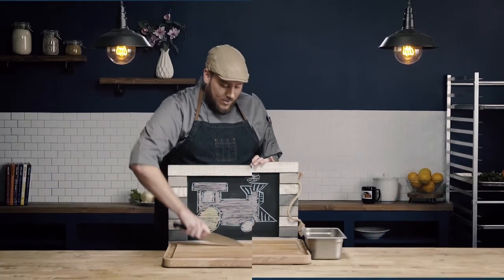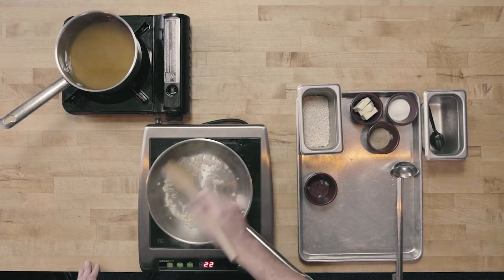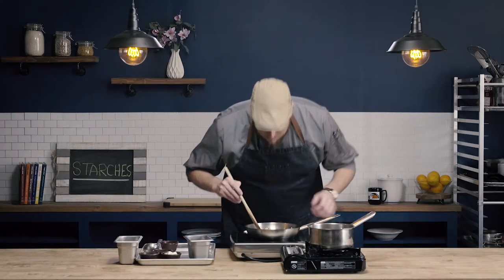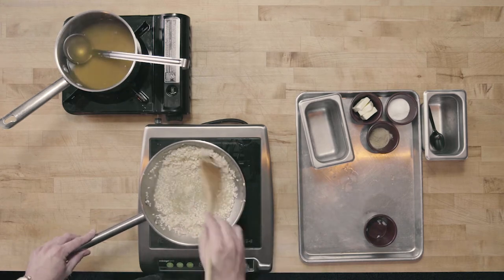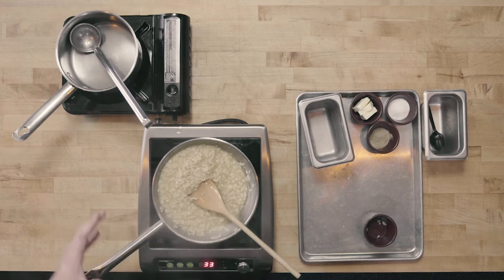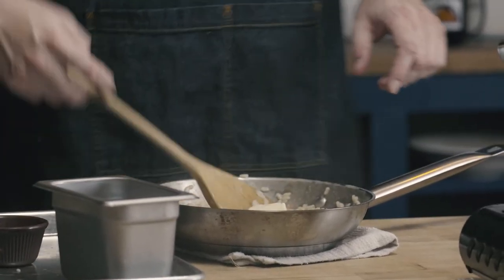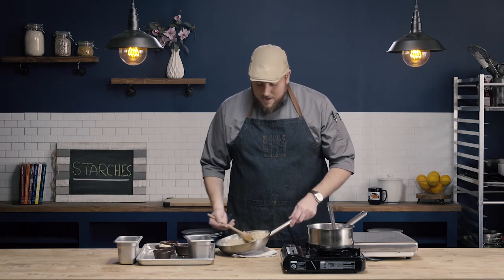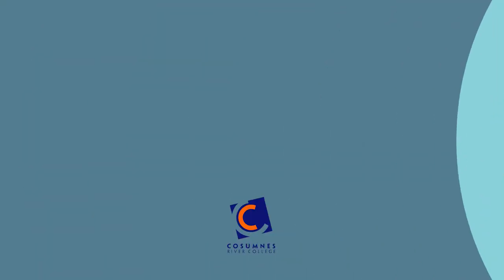Risotto, Ep. 32